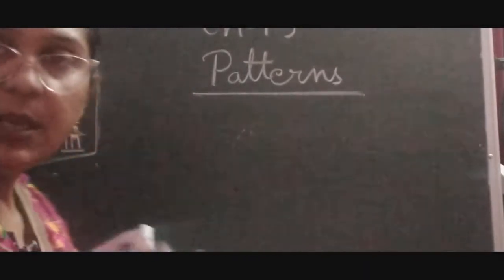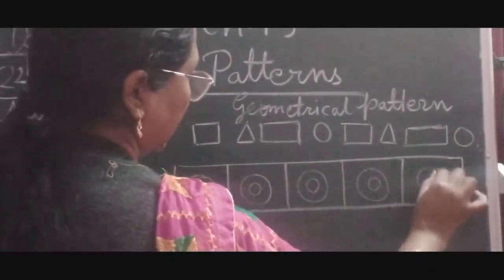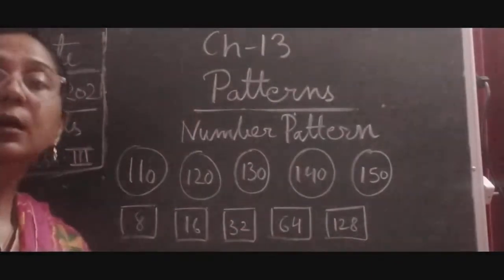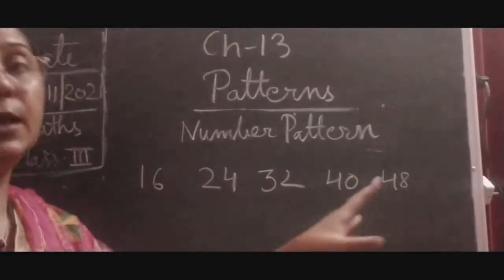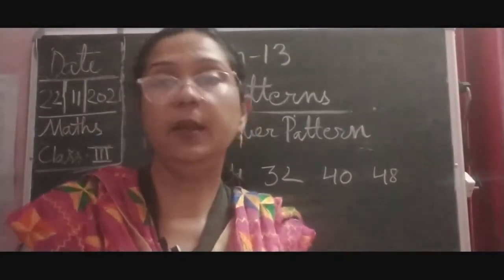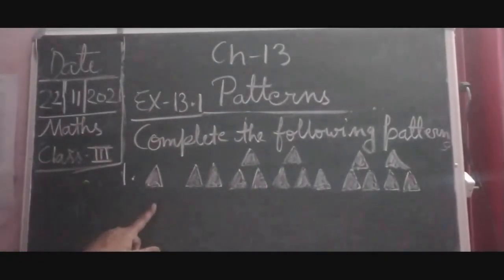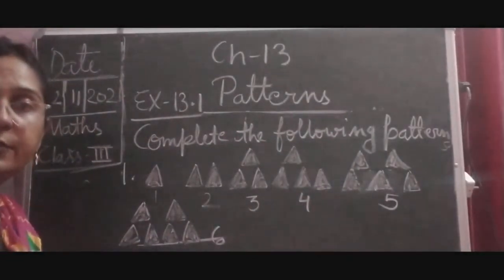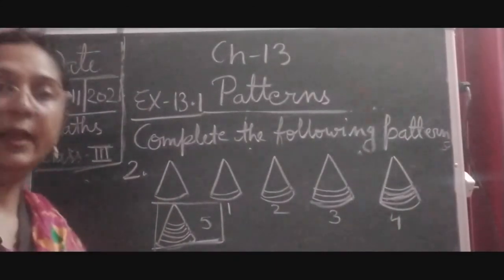Class III Mathematics 22-11-2021 by Ms Vandana Wells. Topic - Patterns